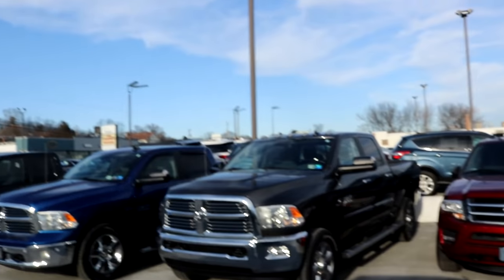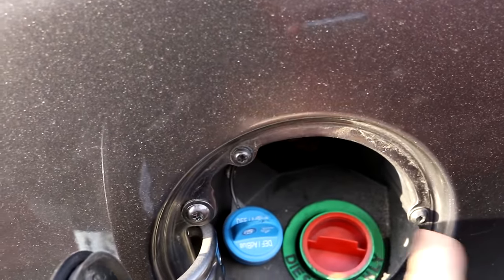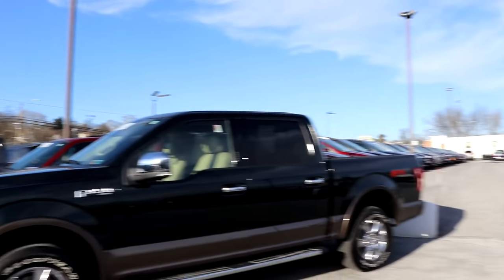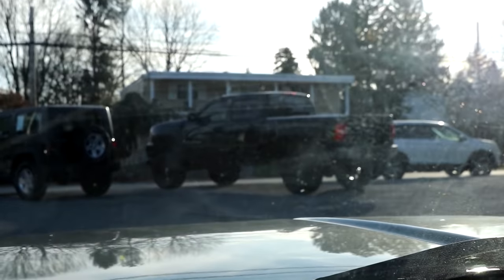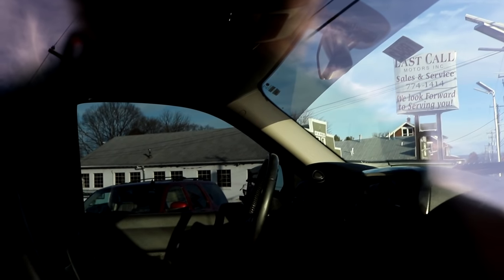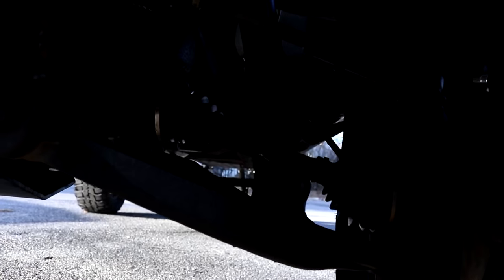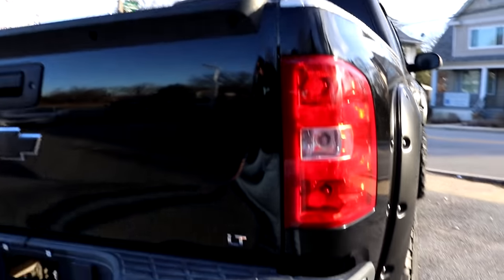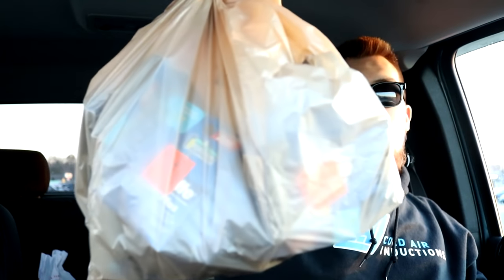DEALERSHIP LET ME TRADE FOR A NEW TRUCK FREE